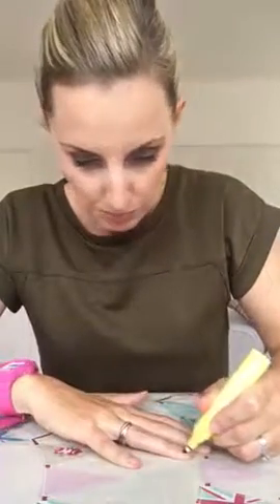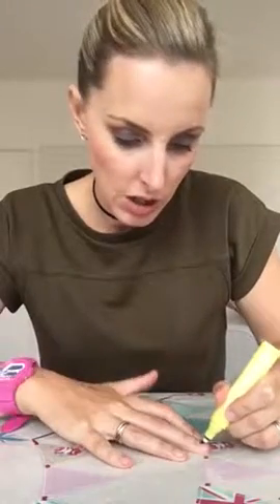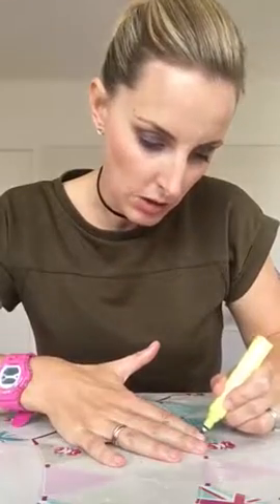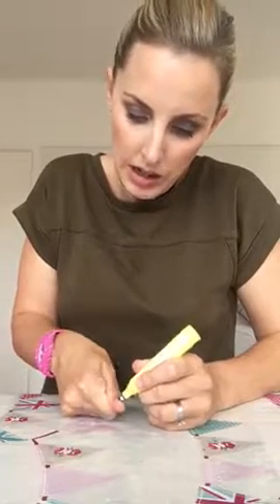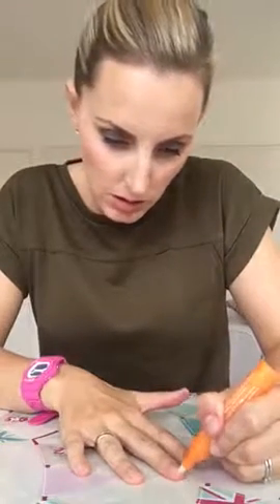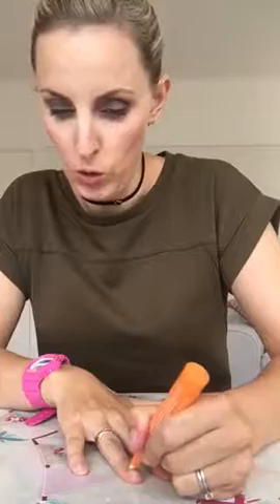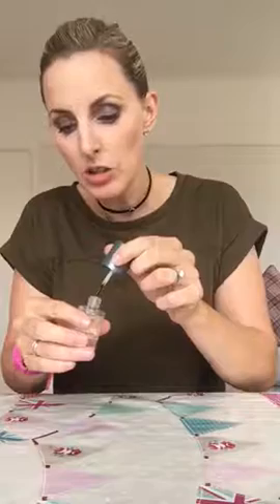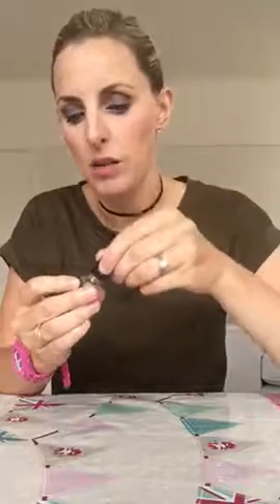Hand and nail care video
Hands and nail care

Jamberry consultant